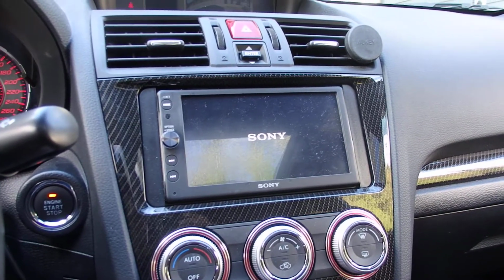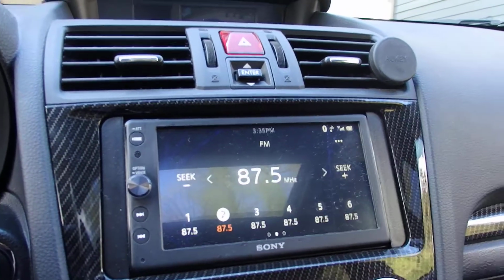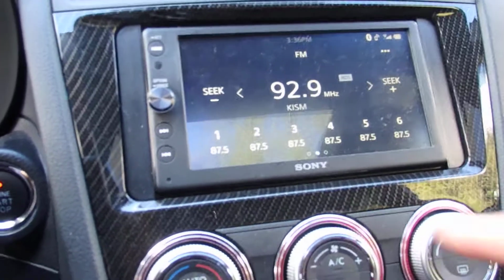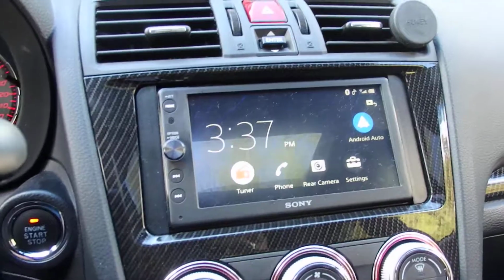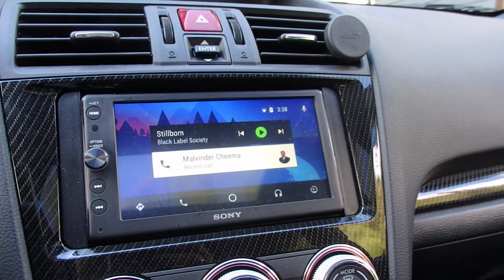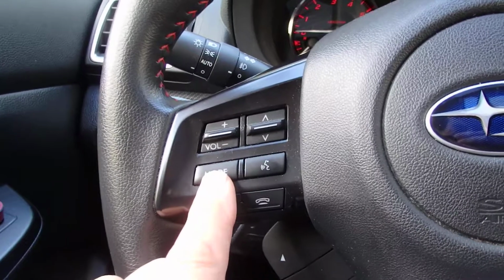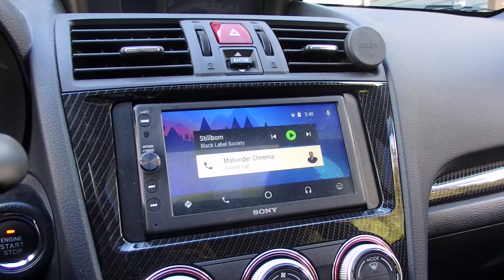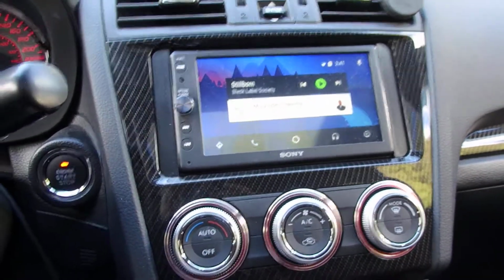Sony XAV-AX100 follow-up comments and quirks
Follow up comments to Sony XAV-AX100 installed in 15 WRX
-incorrect comment thinking presets had dropped, USER error as I had swiped sideways loading next FM preset which was blank